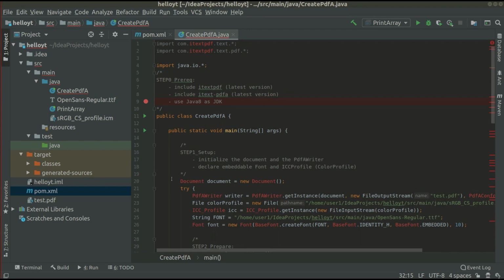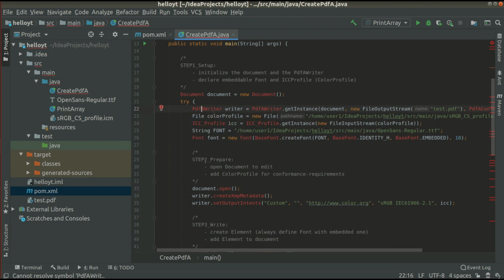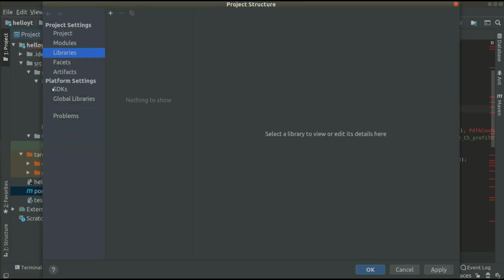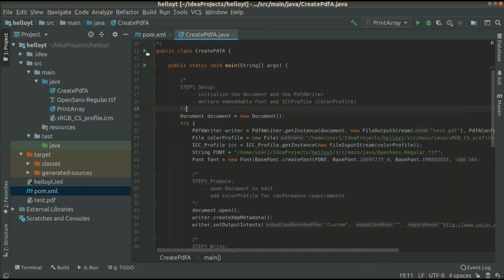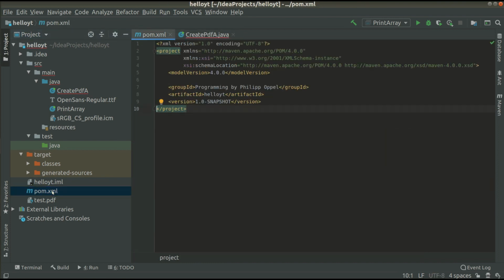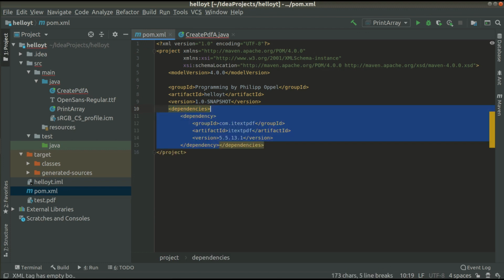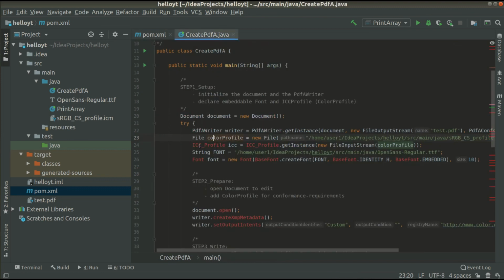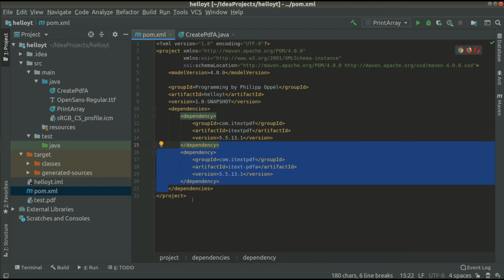Why you need MAVEN | how to add dependencies to your project (IntelliJ)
There are many good programming tutorials on Youtube, but I found that most of them are very long and not to the point. I decided to open a YT channel to upload precise & short videos to give some guided help for problem where I wish I had found a YT video for it.
I try to orient this channel to Stackoverflow, but with Videos.

in my first video I showed you how to create a document with PDF/A conformance in Java using itext5. But I didnt show you
how to add the prerequisite dependencies.

If you just copied the code, it will look like this. Errors everywhere because there is no Java standard class called PDFAWriter f.e.
When we create a simple project we will have access to all the java standard objects, like String for instance. We can also define our own
object, and use them, if we want to.

But often we will want to use predefined objects from a ready-to use library, like the PDFAWriter.
There are many ways to accomplish this, I will show you the manual way and the semi-automatic way (with MAVEN).

To better understand what MAVEN does, you need to do it manually one time.
You will have to download every library as a jar file and add it to the project. You can do this on a site called

I already downloaded all the libraries I need and adding works like this. Open project settings and go to libraries and then just add it.

The second way is to add it using Maven. Maven is a so called package manager, which will take care of downloading the jar files and
add it to your project. The advantage is that you dont have to attach all the libraries to your project as real files.

Imagine you have 100 different libraries used in your project and you want to share it with someone. If you did not use maven
you will have to attach all of the 100 libraries to the project you want to share, which will result in a very big file.
If you used maven its just a simple 1KB XML file which is basically a list of ingredients the project has to get.

So to add a depency with maven you just have to add another tag to the pom.xml. First we are going to open a dependencies block
and then we will add the dependencies as they are called. You will find this description on the website of the library you want to use
or also on maven repositories

As you can see, no more errors